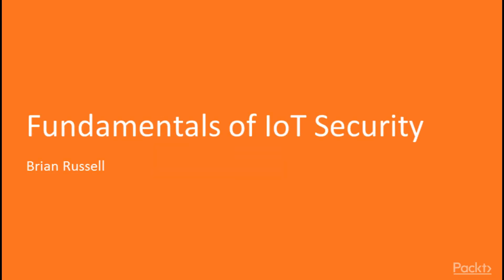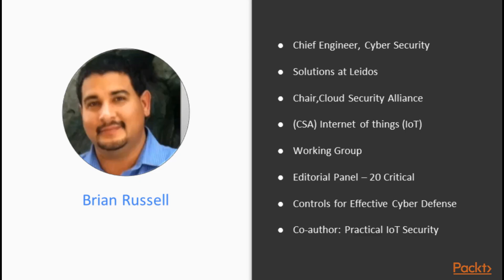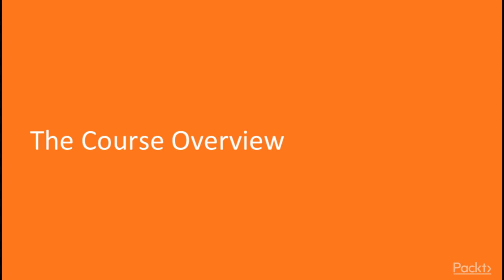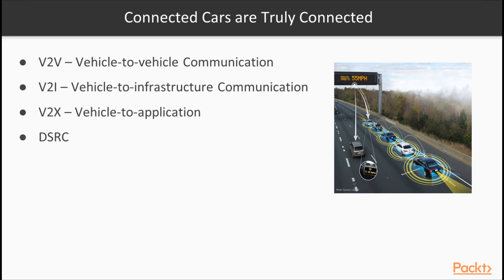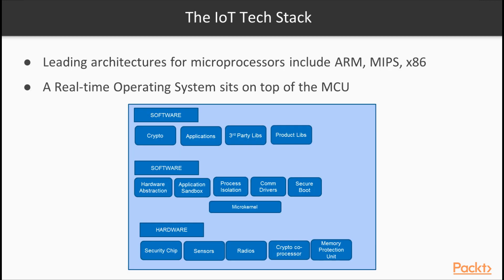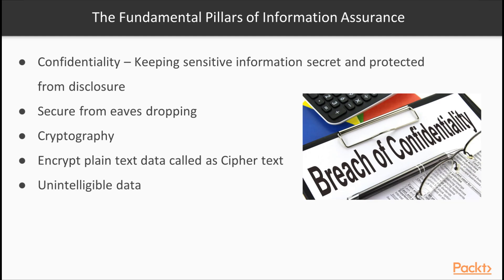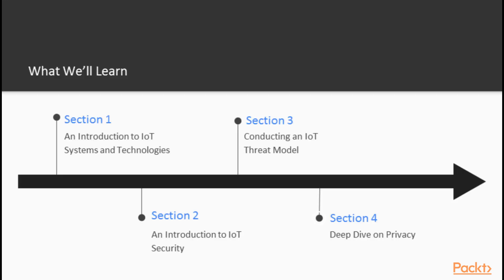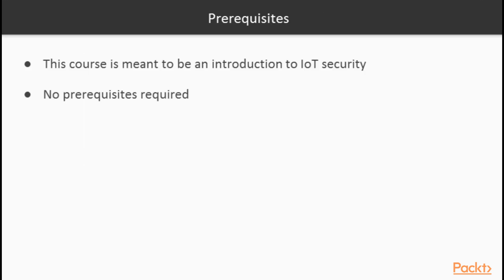Fundamentals of IoT Security : The Course Overview | packtpub.com